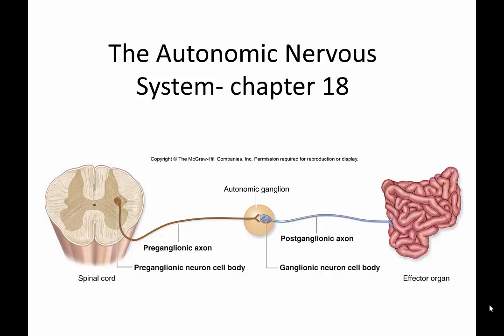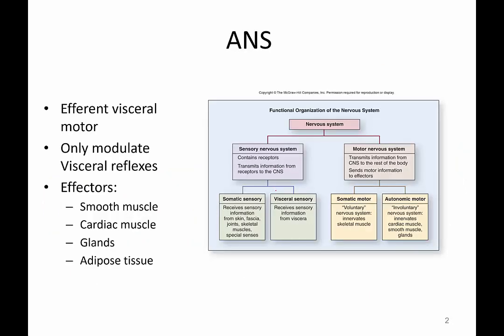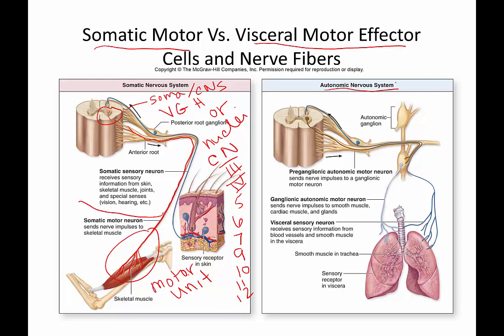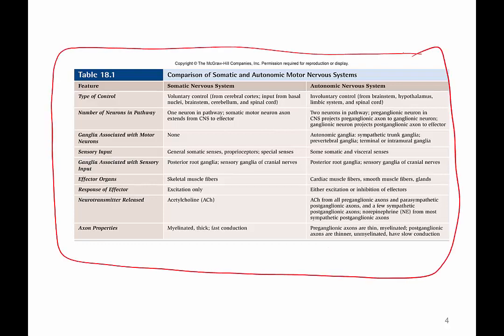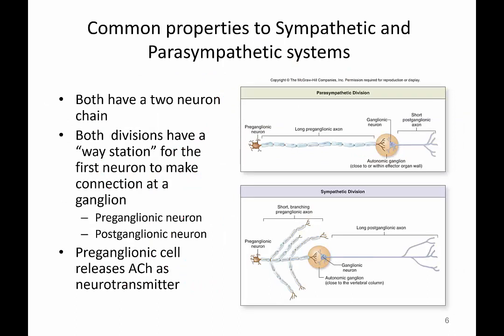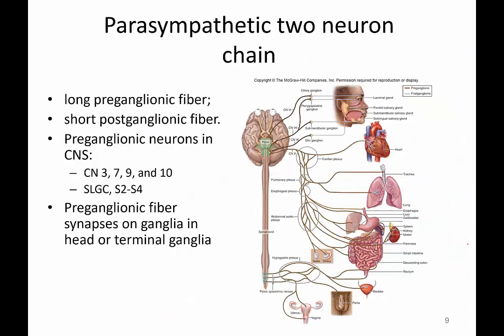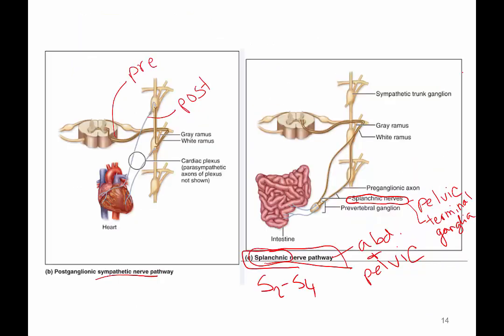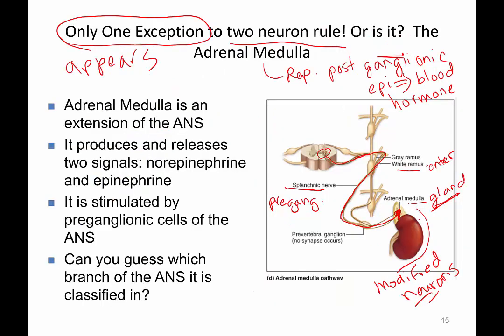ans part1 anatomy